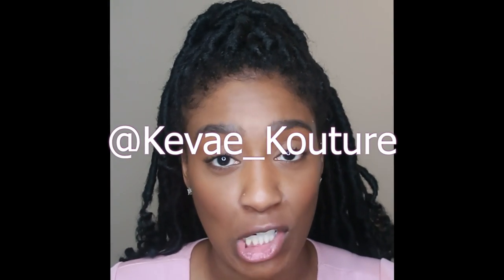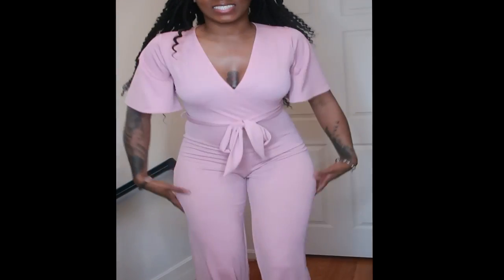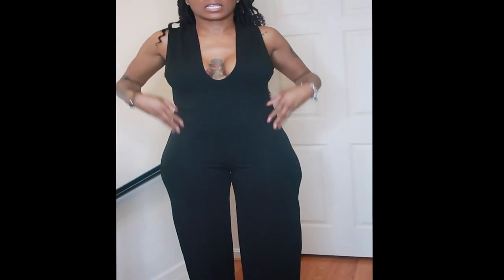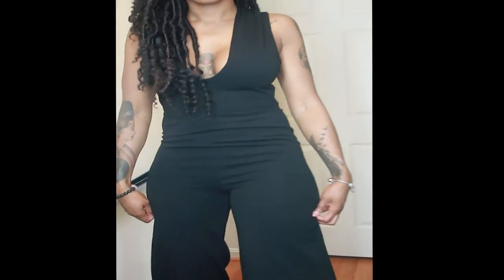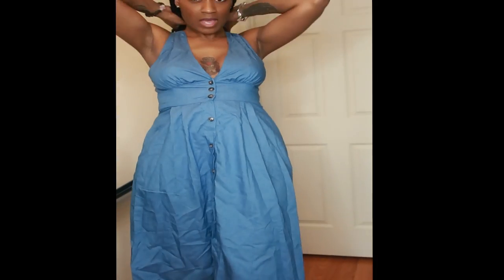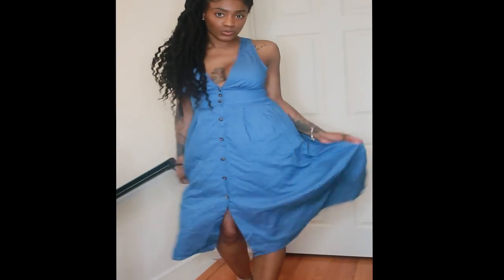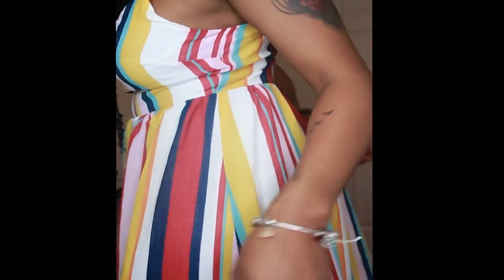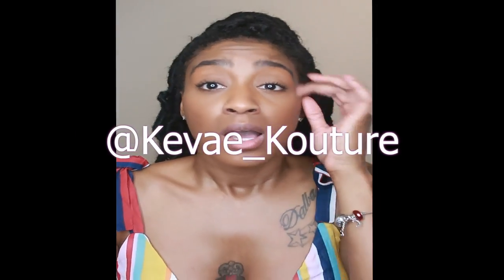TRY ON FASHION HAUL | KEVAE KOUTURE ft. CHRISHELLE CHEVON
Hey everyone this is my very 1st Fashion Haul. Kevae Kouture sent me 4 nice pieces, I hope you enjoy! *Sound adjusted now, sorry about that.

Sincere Jumpsuit
Midnight Jumpsuit
Demi Dress
Multi Print Maxi Dress

Switch Up Your Look! XOXO